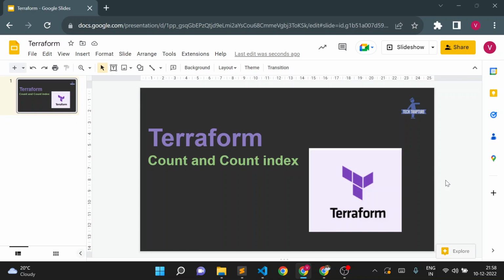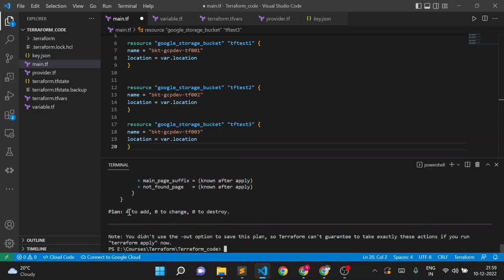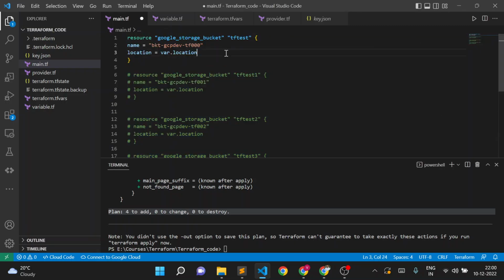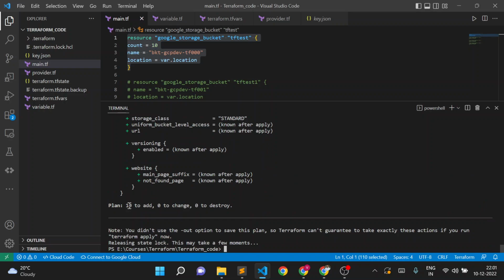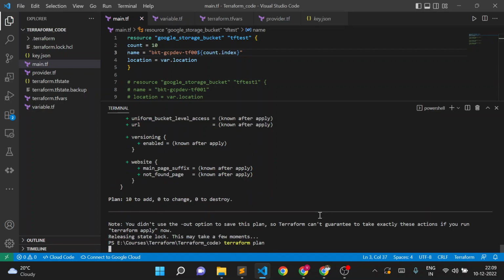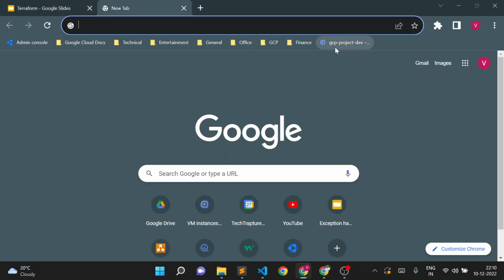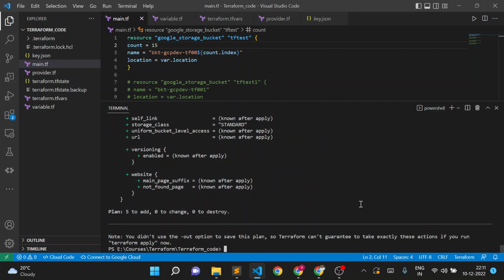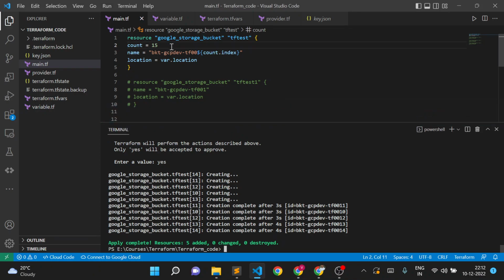Terraform count and count index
How to use the count index in Terraform
How to create multiple resources using the module.